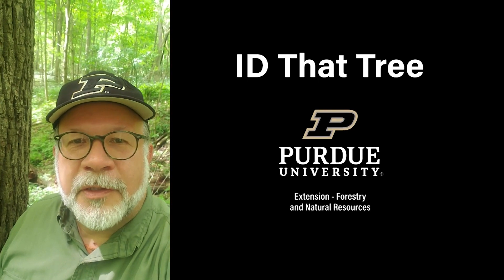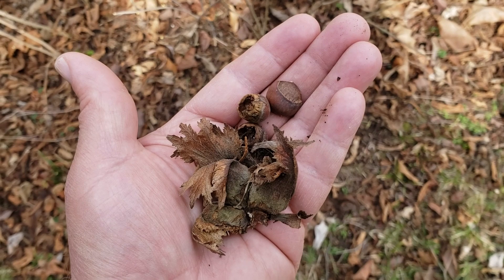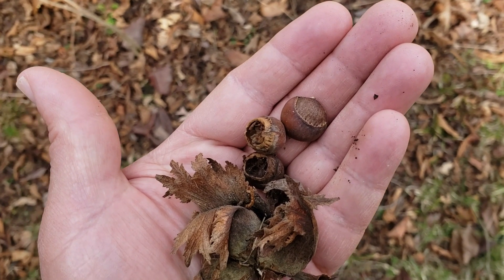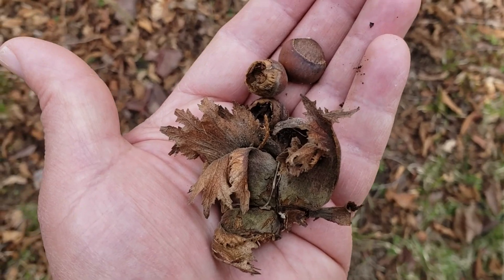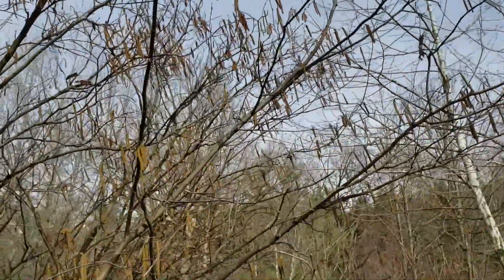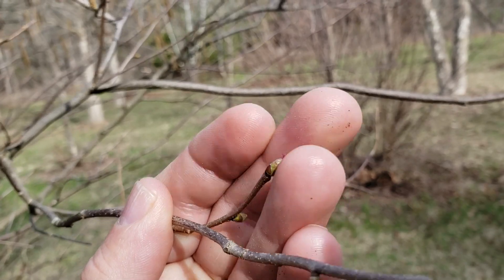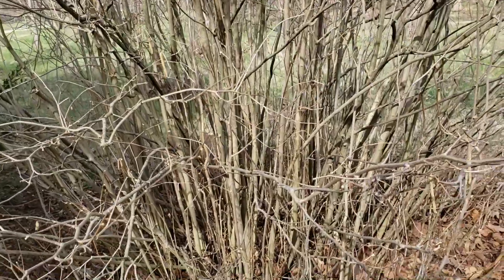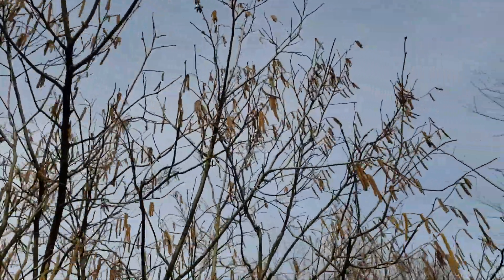ID That Tree Spring Bloom Edition: American Hazelnut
Did you know that the American hazelnut has male and female flowers? Learn about them and more about this Indiana shrub that produces a tasty treat for humans and wildlife alike in this edition of ID That Tree with Purdue Extension forester Lenny Farlee.